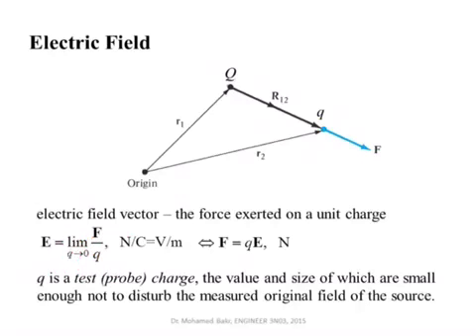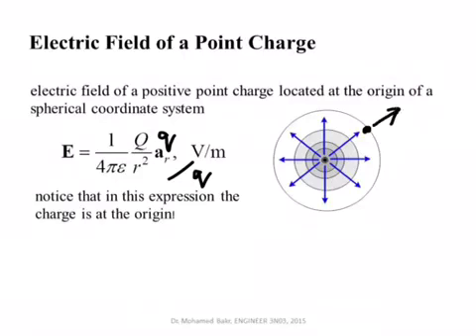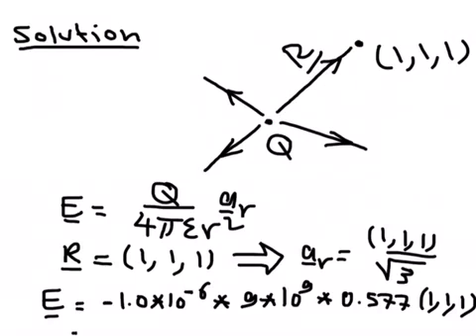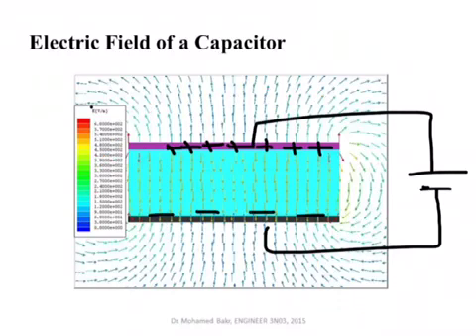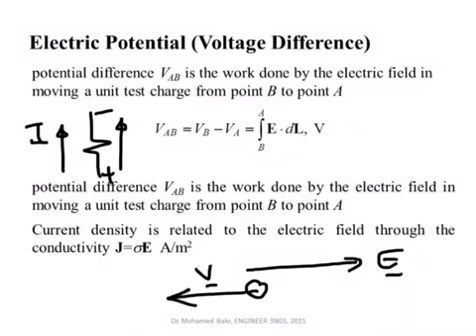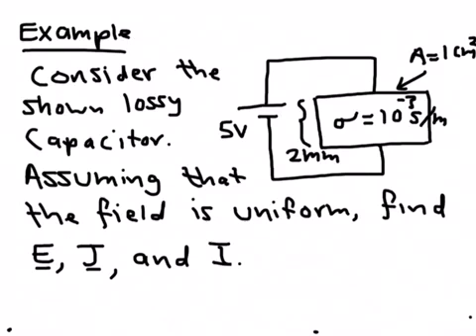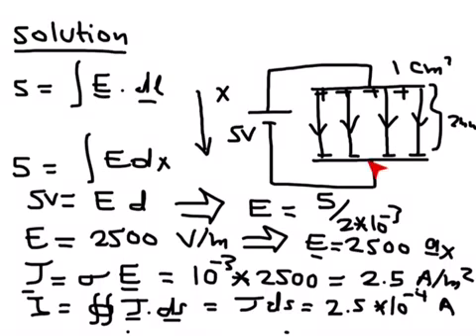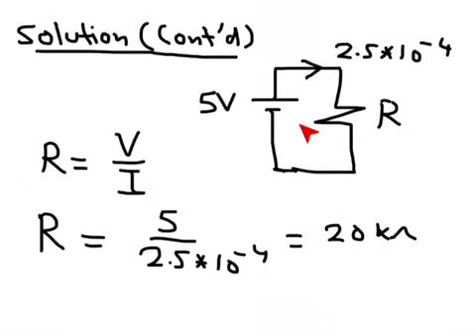ENG 3N03: Lecture1_2, Basic Circuit Concepts (1)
Electric Fields, Electric Potential, Currents, Resistors